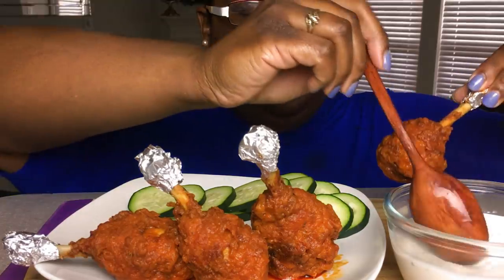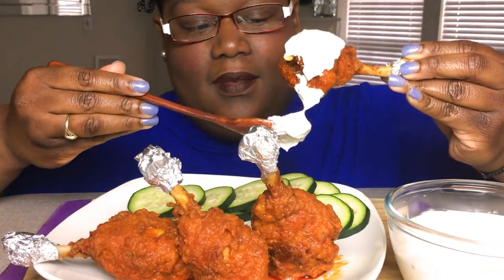BUFFALO CHICKEN LOLLIPOPS 먹방 MUKBANG + RECIPE 치킨 롤리팝 먹방 레시피와 함께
Ingredients:

7 chicken drumsticks
2 cups flour with added seasonings
1 tsp paprika
1tsp salt
1 tsp cayenne pepper (optional)
1 tsp black pepper
1 tsp garlic powder
1 tsp of onion powder
1.5 cups buttermilk to coat chicken
Cooking Oil for frying
**Deep Fry @ 325 F  approx 11-12 mins

Buffalo Sauce:

1 Cup Frank's Red Hot Sauce
1/2 stick butter (you can use a little less butter if you want it a little more spicy)

My Gear:

🎤 : Blue Yeti
📷 :My IPhone 7

About Me:

Name: Miriam
Age: 37 (Born April 1981}
Occupation: Registered Nurse
Where I Live: Maryland Eastern Shore
Favorite Food: Chicken
Personality: 50% Country, 45% Classy & 5% RATCHET 😜

Autonomous sensory meridian response (ASMR) is an experience characterized by a static-like or tingling sensation on the skin that typically begins on the scalp and moves down the back of the neck and upper spine. It has been compared with auditory-tactile synesthesia.
Mukbang (or muk-bang) is an online audiovisual broadcast in which a host eats large quantities of food while interacting with their audience. Usually done through an internet webcast (such streaming platforms include Afreeca), mukbang became popular in South Korea in the 2010s.